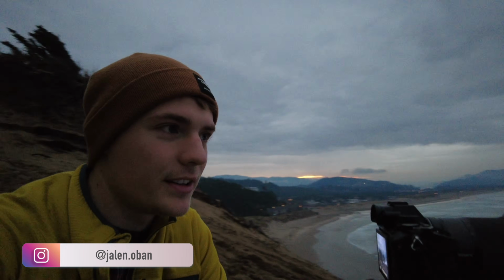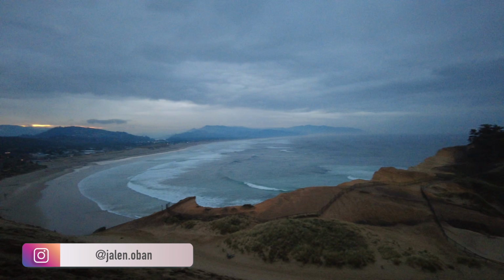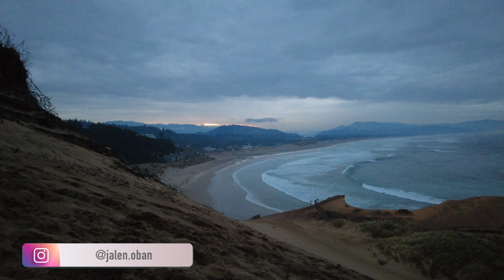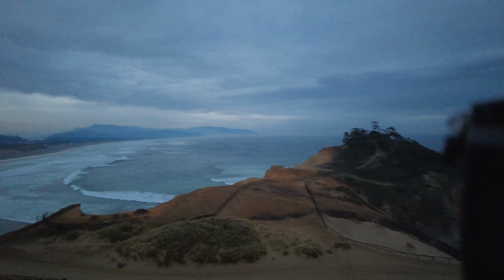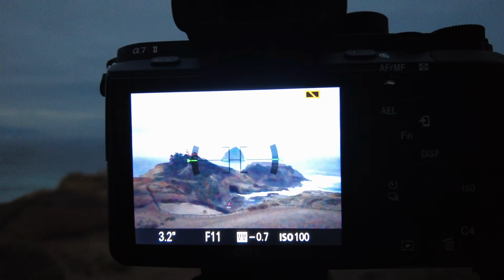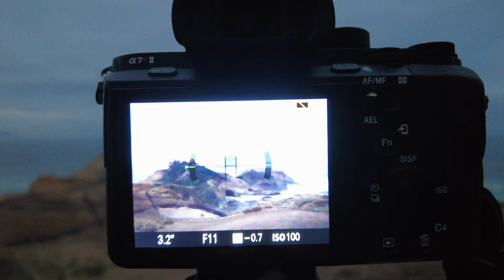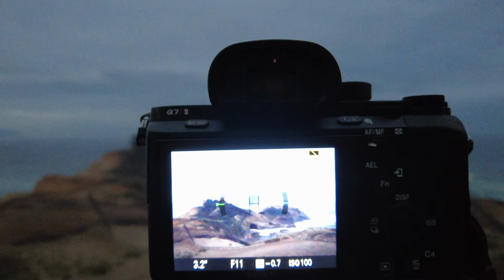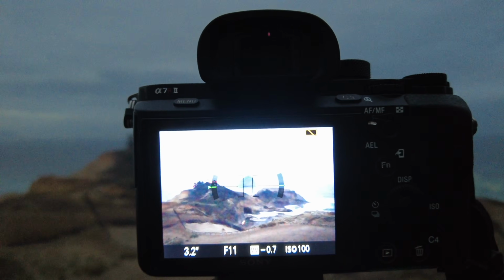Capturing EPIC Moments on the Oregon Coast | Wide Angle & Telephoto Seascape Photography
In this video, I take you along the stunning Oregon Coast to capture breathtaking seascapes using both wide-angle and telephoto lenses. From dramatic cliffs to crashing waves, you’ll see how these two perspectives can transform the way you photograph the coast. Whether it’s vast scenes or intricate details, I’ll walk you through my process for creating epic seascape images.